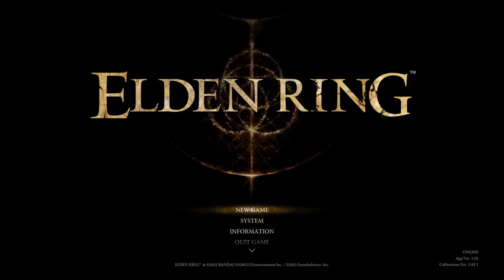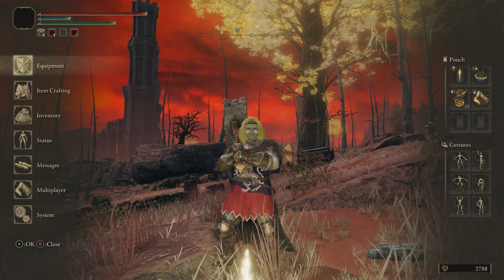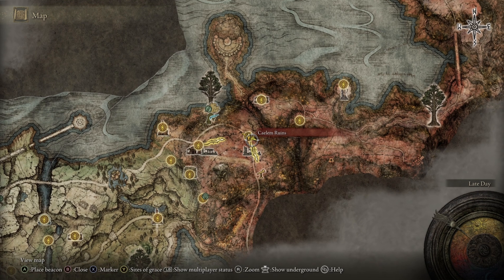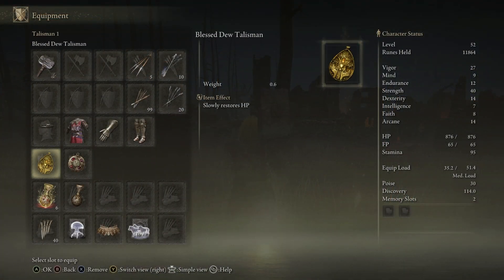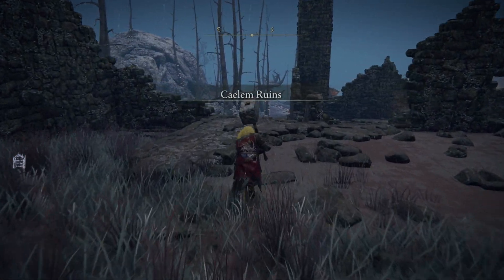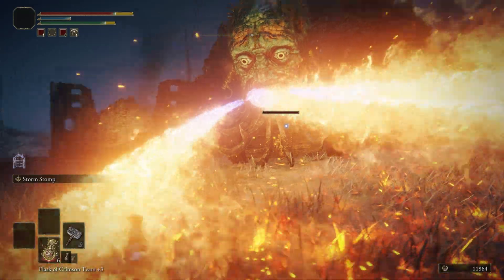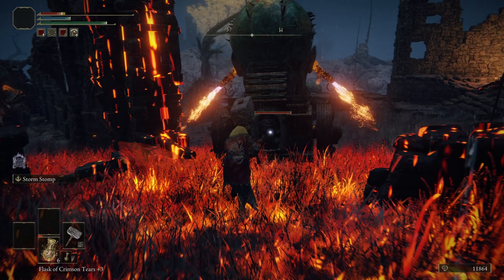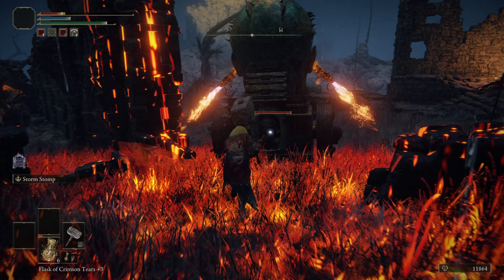*LEGIT* Elden Ring Rune Farming | Recommended For Levels 25-50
I have been seeing so many videos about rune glitch farming, so I decided to make a video on how to farm runes LEGIT!    You owe me one Miyazaki...

As always, be heroic to everyone, and stay frosty!